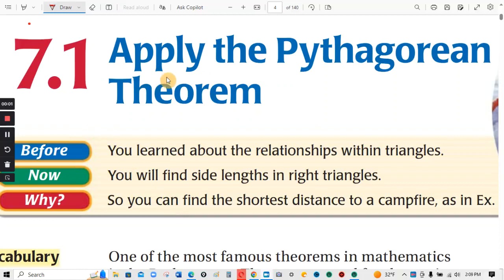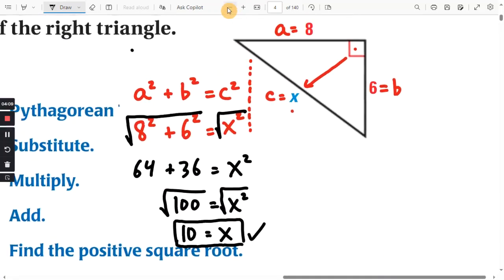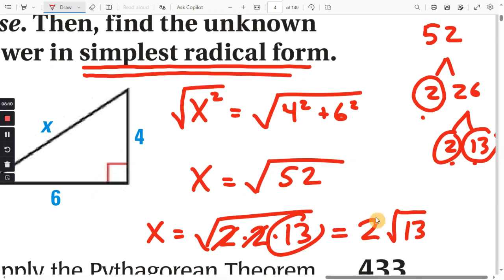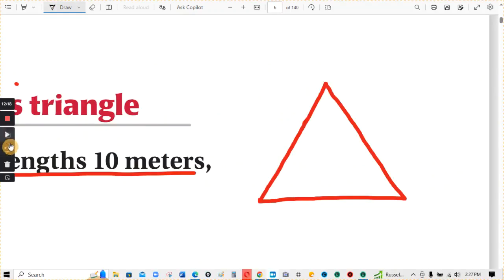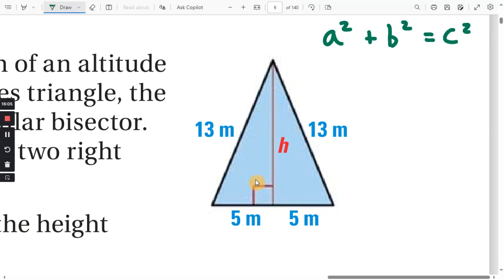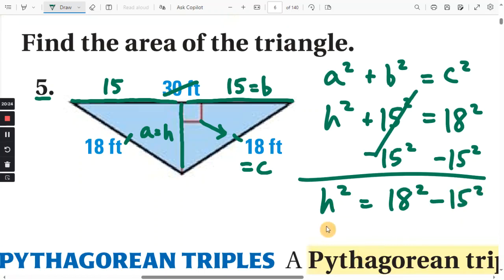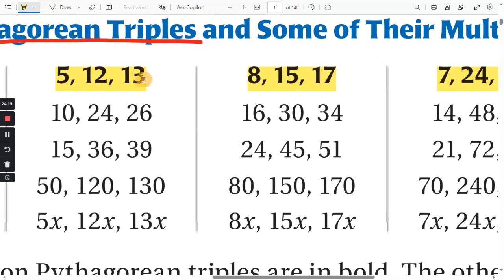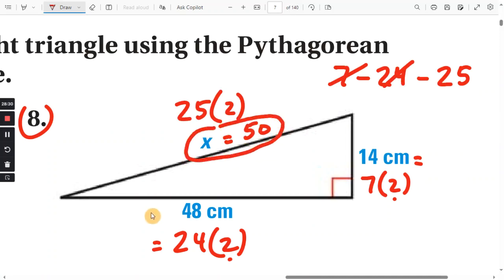Ch 7.1 : Apply the PythagoreanTheorem